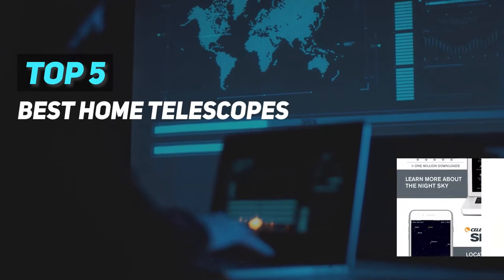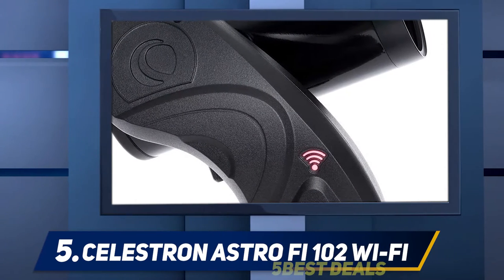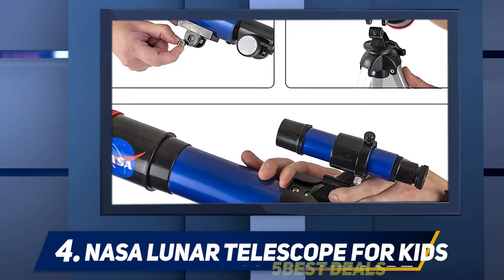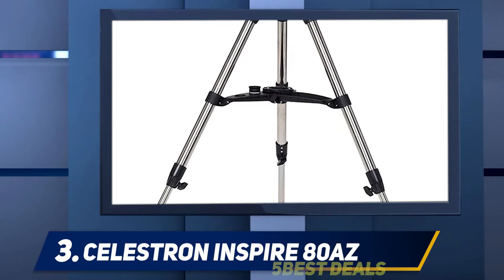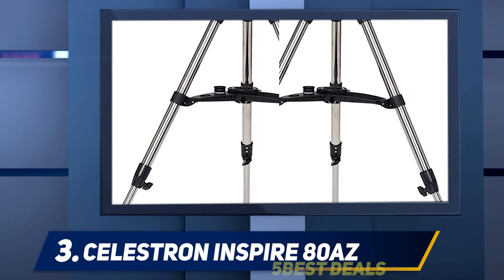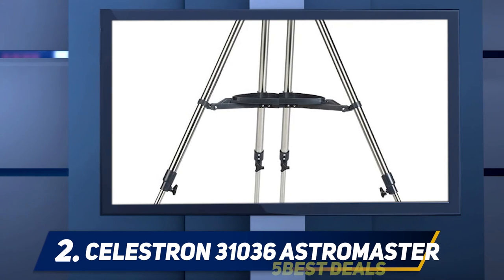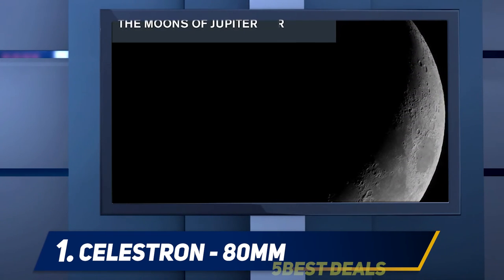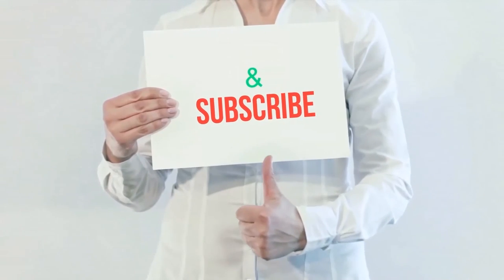✅ Best Home Telescopes 2023 - Top 5 Best Home Telescopes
Here is the Updated Prices of the Best Home Telescopes in 2023!

Things that we mentioned in this video:
1. Celestron - 80mm - B07J15P2N3
2. Celestron 31036 AstroMaster - B007DJZHMW
3. Celestron Inspire 80AZ - B01L0EQOZO
4. NASA Lunar Telescope for Kids - B081TLNB5B
5. Celestron Astro Fi 102 Wi-Fi - B01L0EQLTI